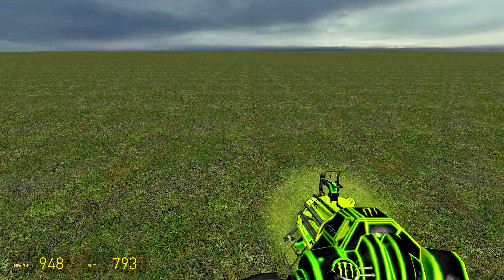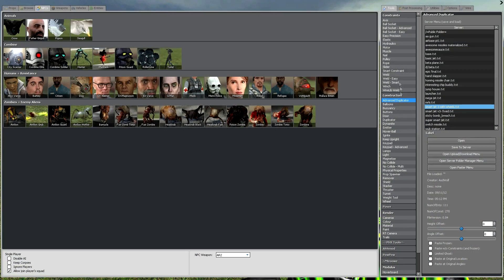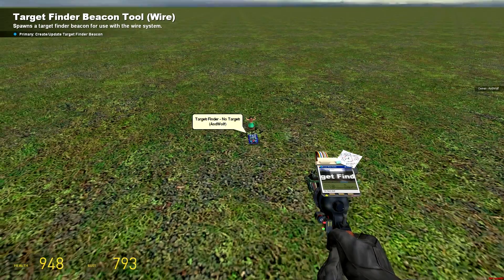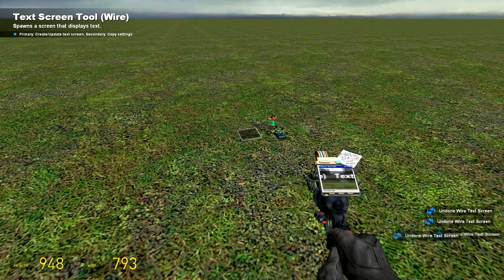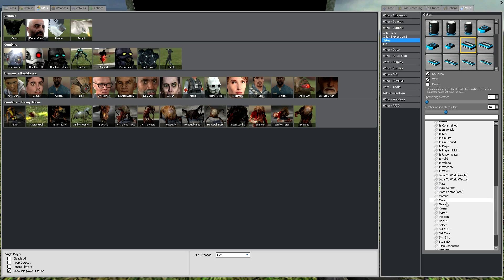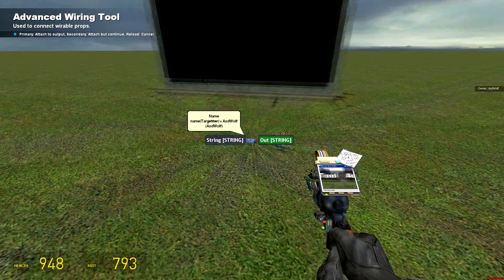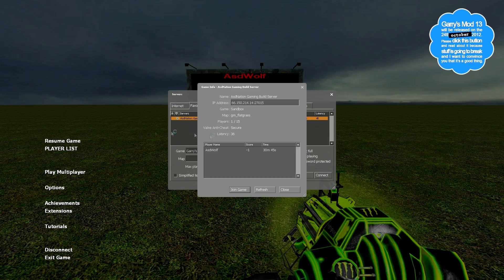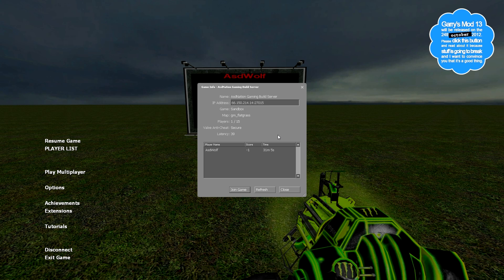Gmod Wire Tutorials: Player changing screen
Hey guys, asdwolf from asdnation here, bringing you another gmod tutorial. today's tutorial is over the use of e2 to make a screen that shows which player you are tracking on a target finder just as i promised in my last video.

Go a question or want to suggest a tutorial?
Post Below!!!